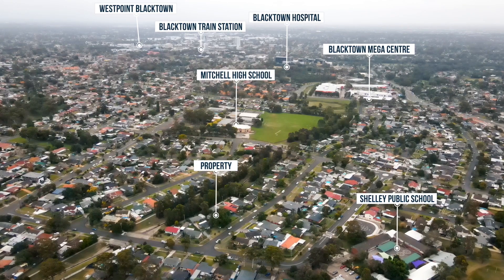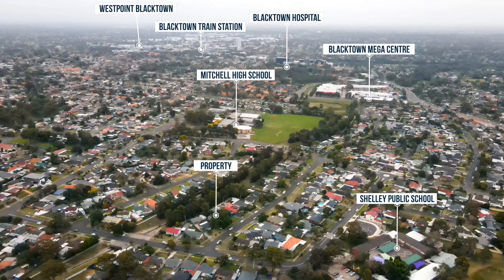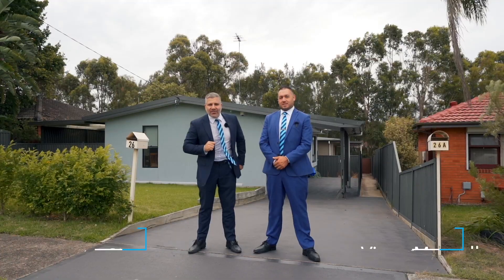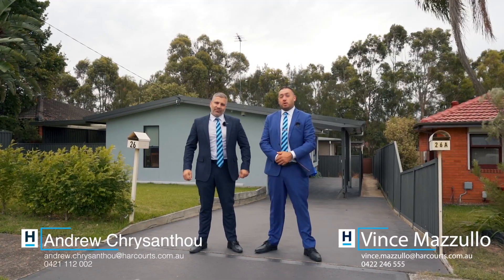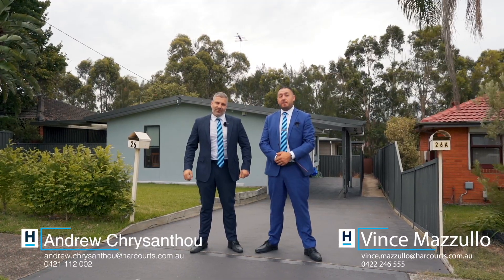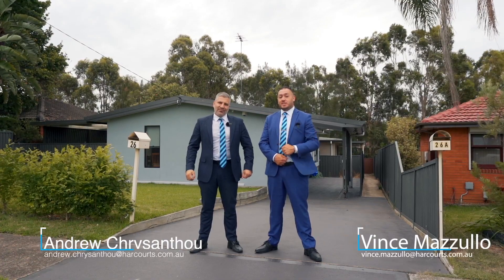26 Herrick St, Blacktown